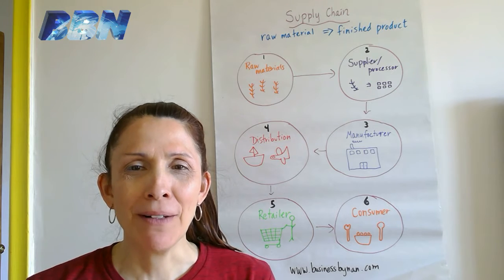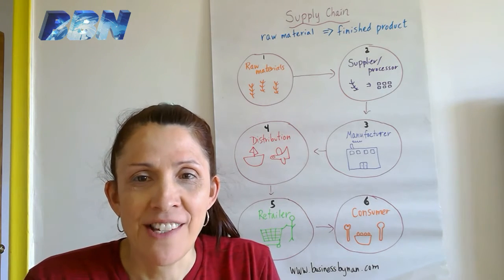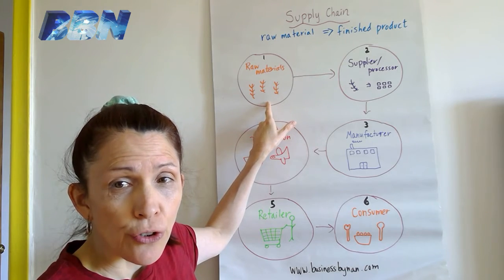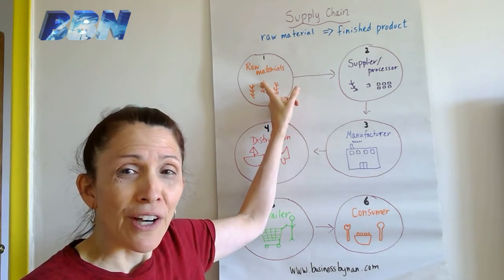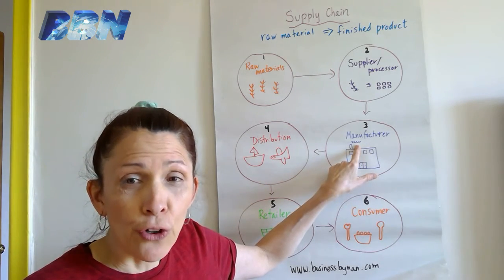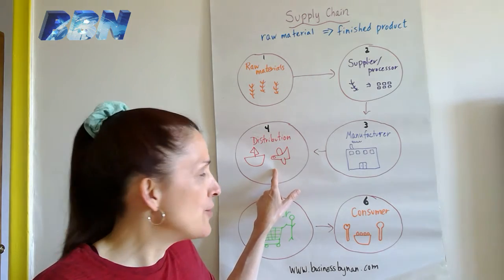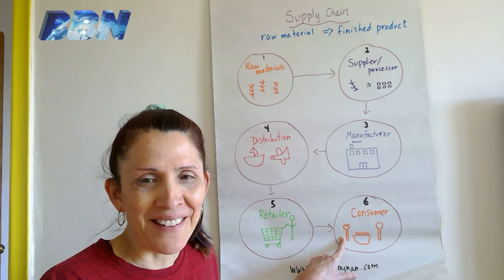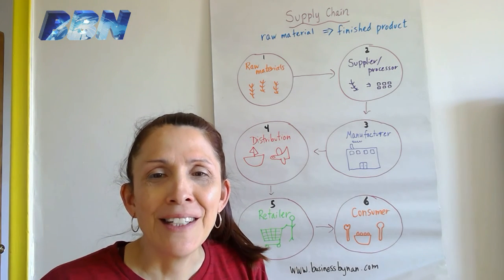The supply chain